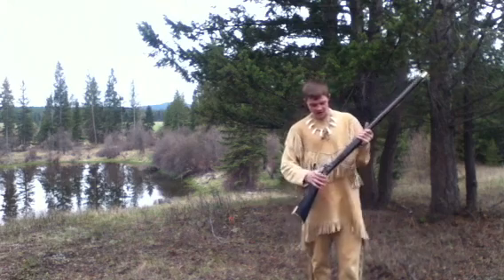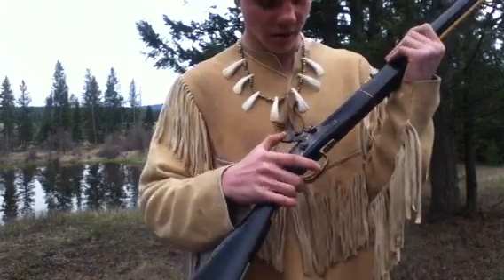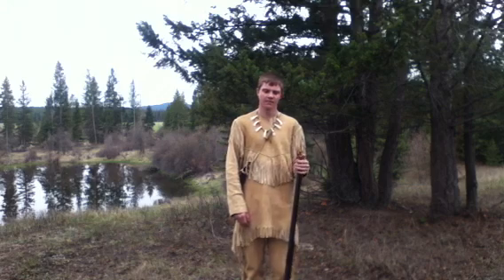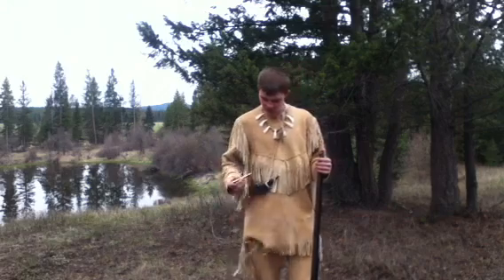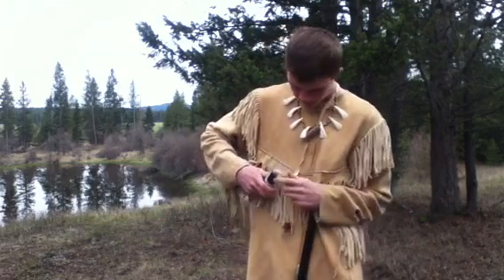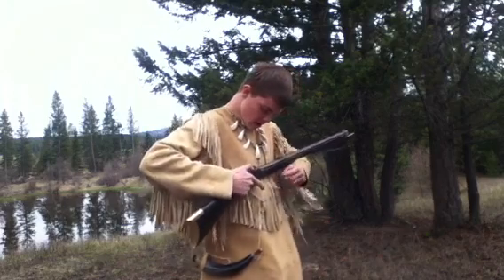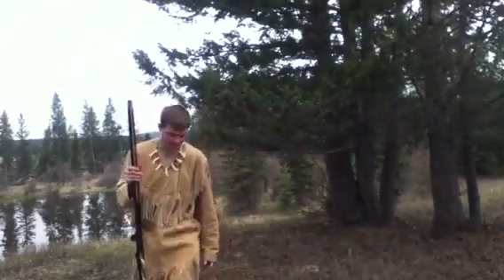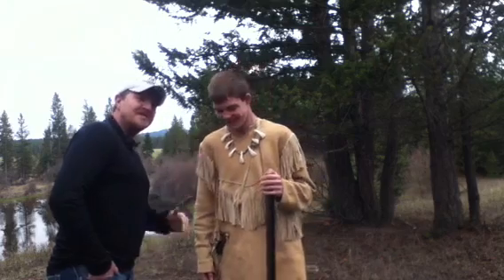Black powder rifle demonstration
Cody Sorenson demonstrates how to load and fire a black powder rifle for a school project!